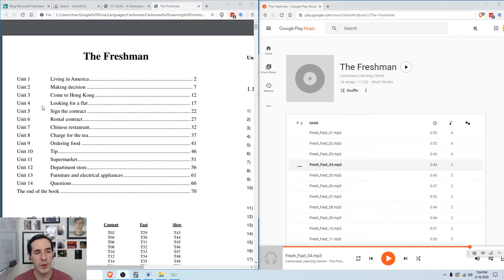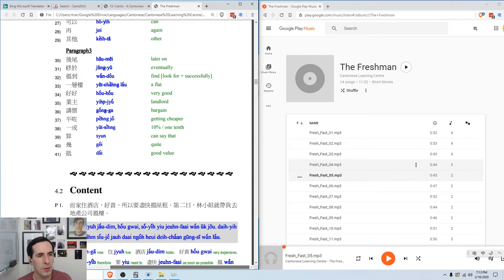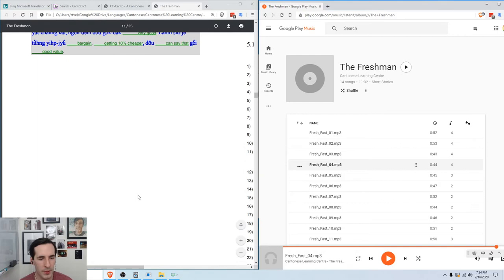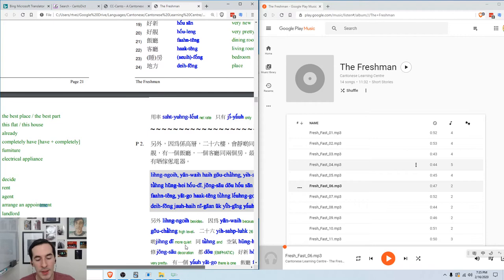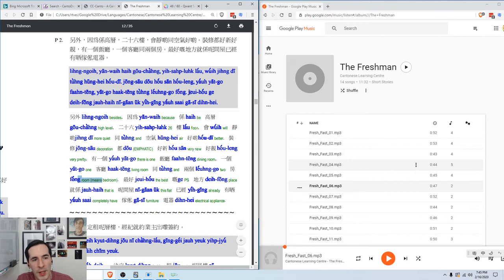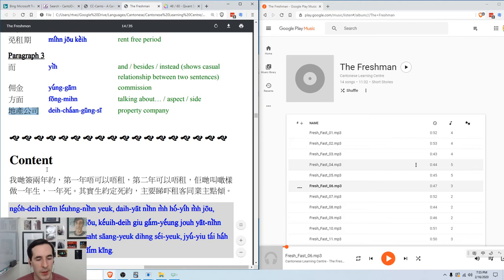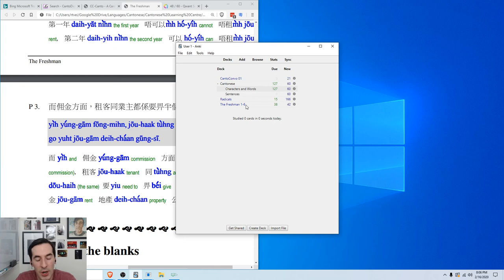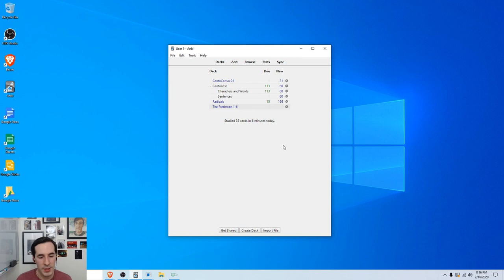Cantonese Studying - The Freshman Part 2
This week we continue with The Freshman chapters 04, 05 and 06! We learn about the process of securing an apartment while staying in Hong Kong.

0:00 - Intro
1:39 - The Freshman, Chapter 04
21:10 - The Freshman, Chapter 05
47:00 - The Freshman, Chapter 06
1:01:58 - Flashcard Review